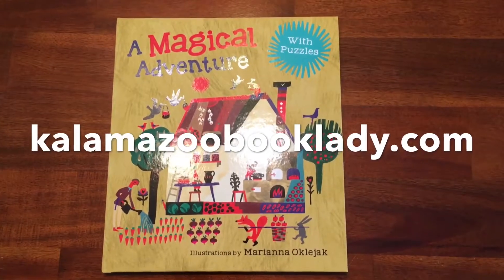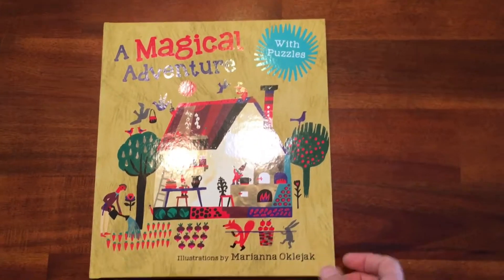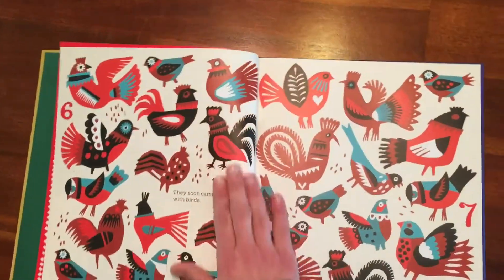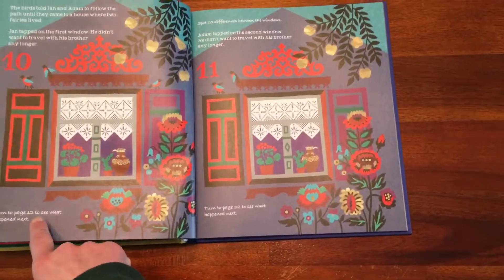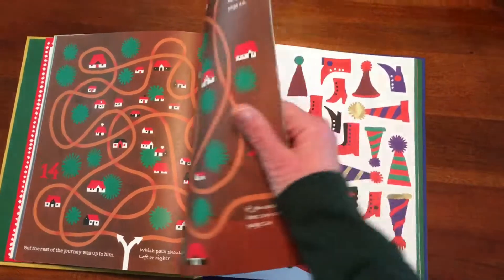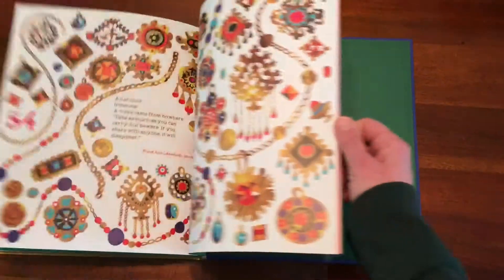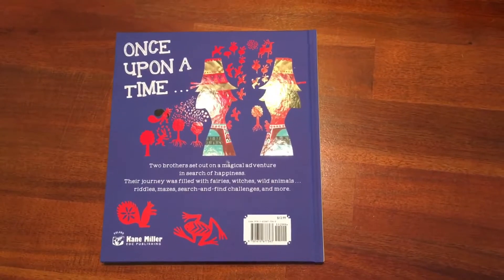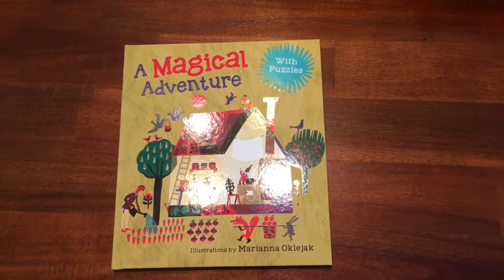SEE INSIDE SATURDAY: A Magical Adventure, Usborne Books & More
An awesome choose-your-own adventure picture book!  Geared at ages 4-8, this has tons of different puzzles, mazes and other games for hours of interactive fun.  $12.99.